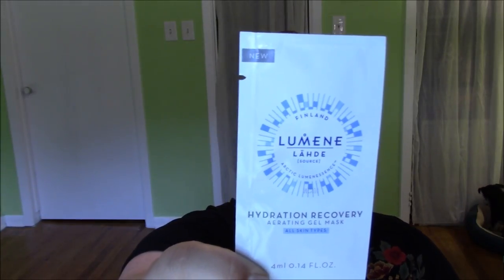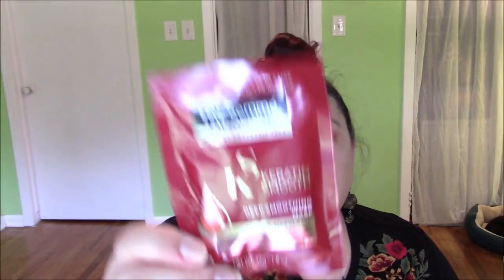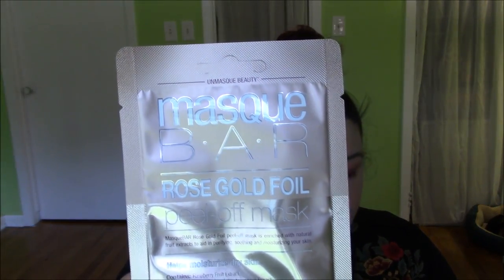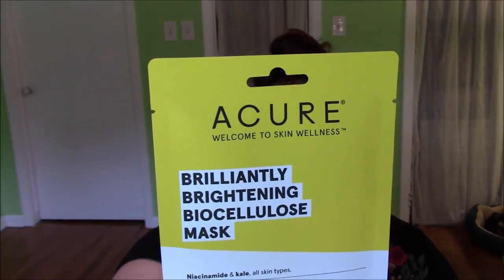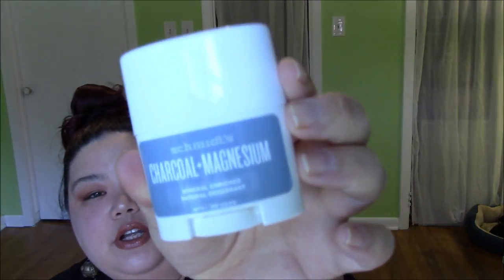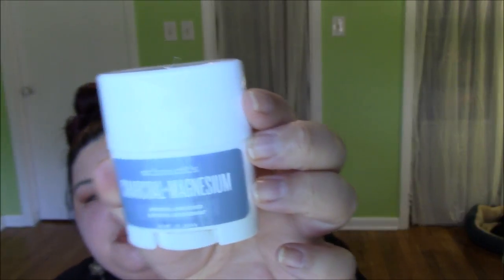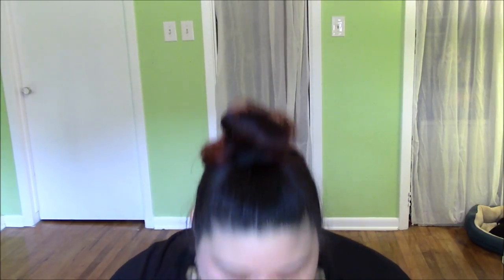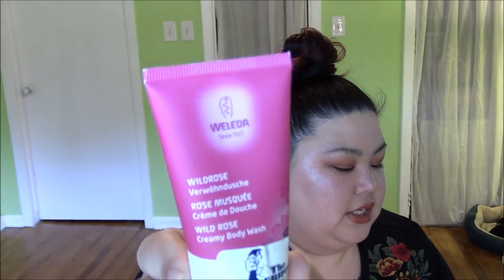Unboxing!! // Target Beauty Box Fall 2018